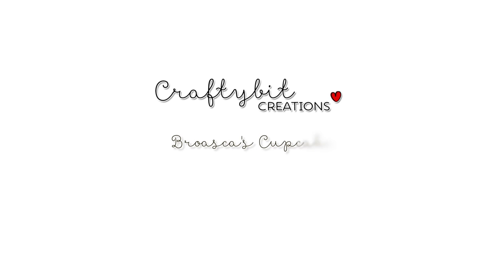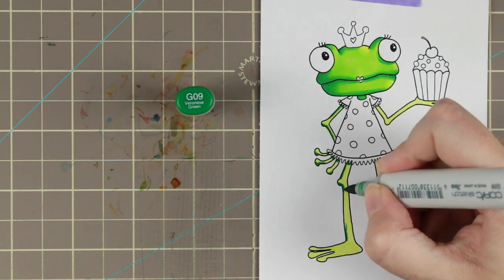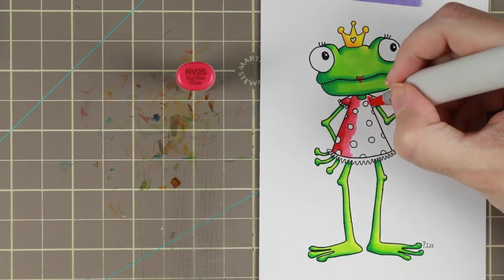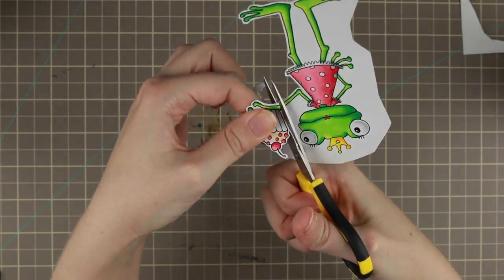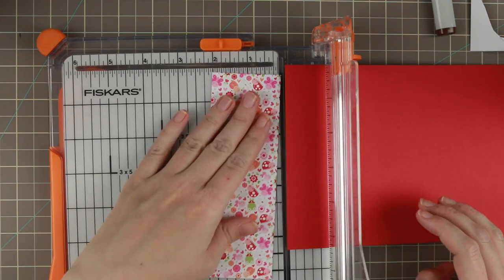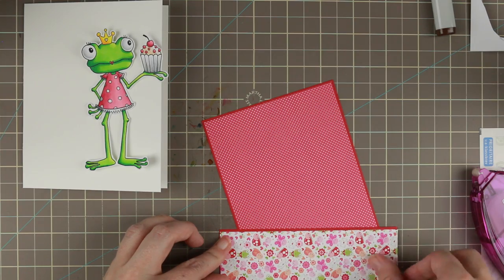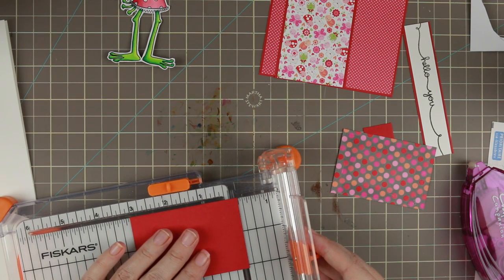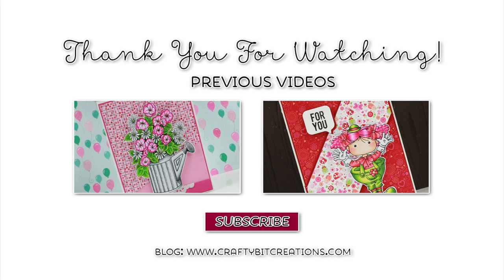Broasca's Cupcake - Copic Colouring & Card Tutorial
Where I colour a Little Miss Muffet Stamps image called Broasca’s Cupcake with my copic alcohol markers and put a card together.

Copic:
Frog: YG01, YG05, G05, G09
Dress, Sprinkles & Cherry: RV21, RV23, RV25, RV29
Eyes: N0, N2
Cupcake: N0, N2, N4, E51, E50, 0
Crown: Y04, Y08, Y17

Video stuffs:
Camera: Canon 70D
Editing Software: Final Cut Pro X